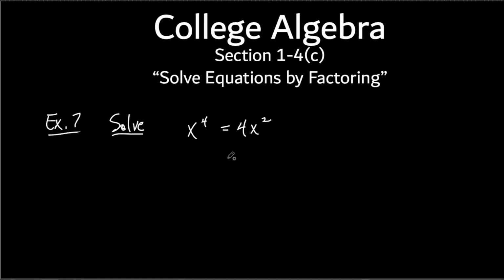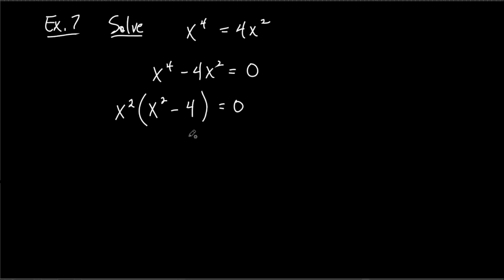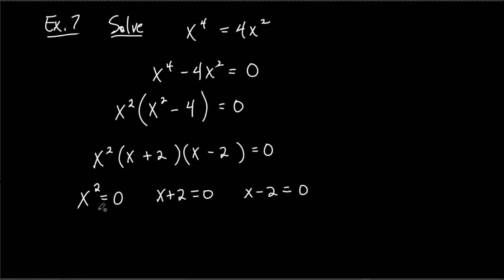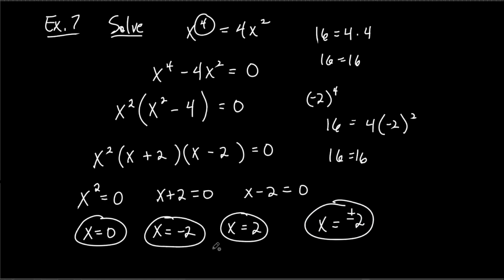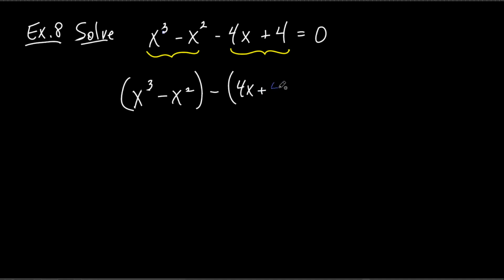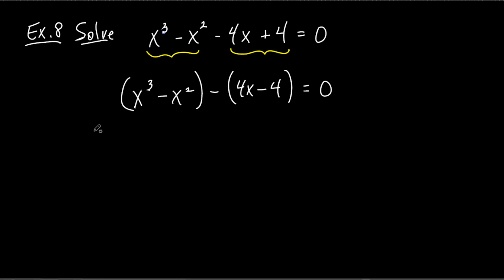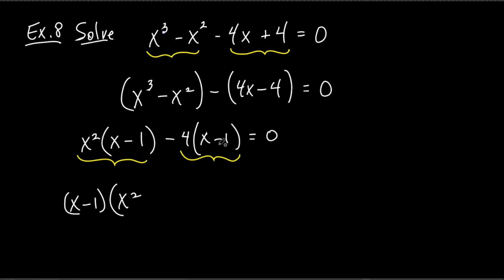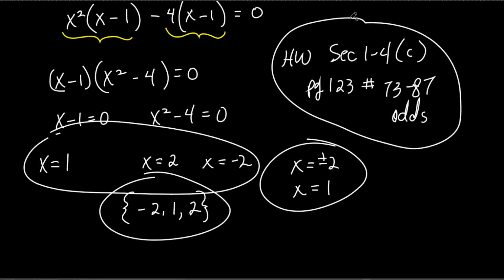College Algebra Section 1-4(c) "Solve Equations by Factoring"